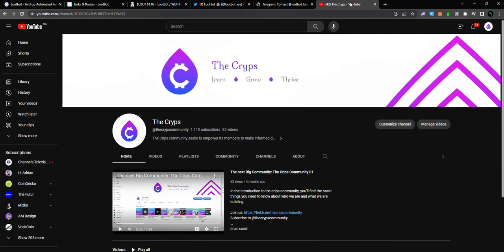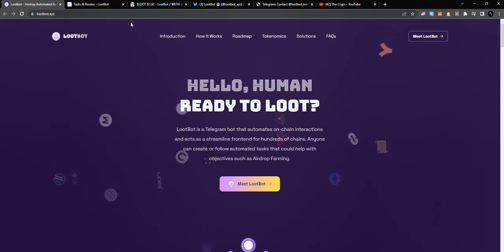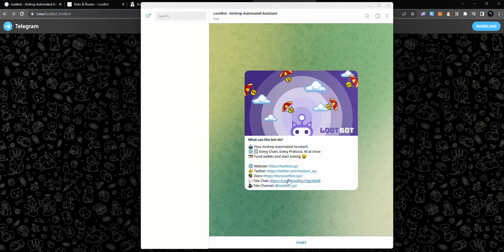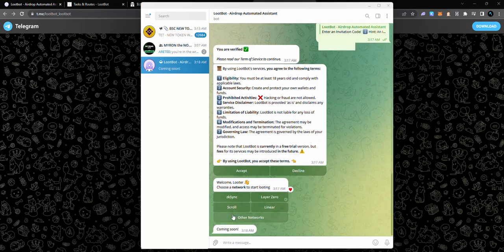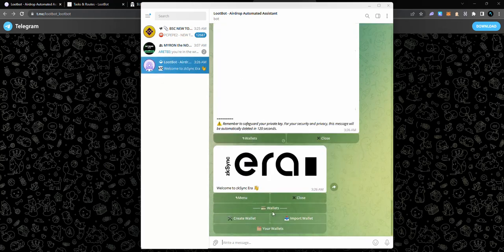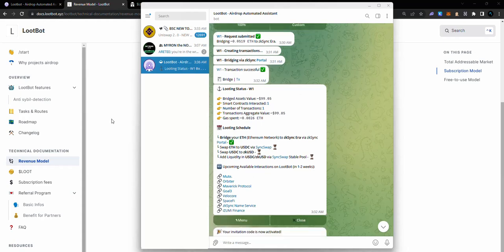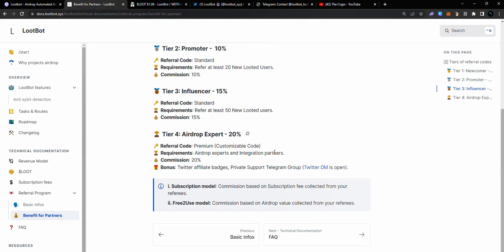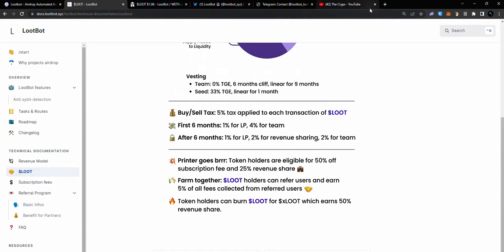Lootbot: Automate your Airdrop experience ($100,000+) Loot bot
Invite Code: gz9jdm

LootBot is a powerful and innovative Telegram bot designed to streamline your airdrop participation. With LootBot, you can securely & effortlessly discover, participate in, and track your airdrop farming journey across various all upcoming chains and protocols, all from the convenience of your Telegram app.

Set up your account by following the guide in this video.

0:00 Introduction
2:42 How to set up Lootbot
10:30 Lootbot Tokenomics
11:23 Subscribe.

The Cryps